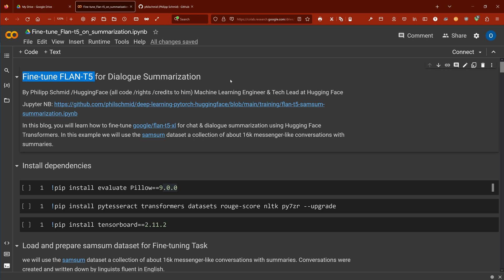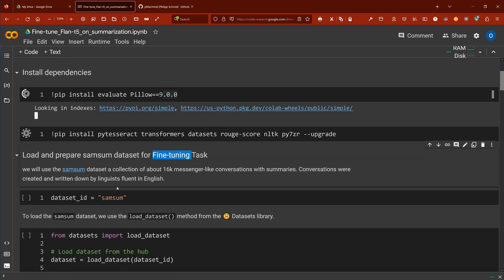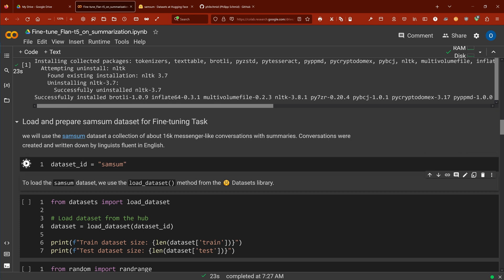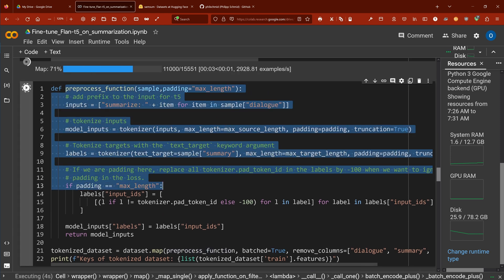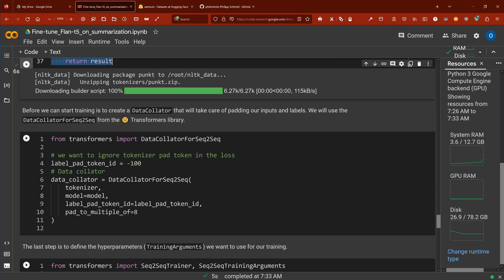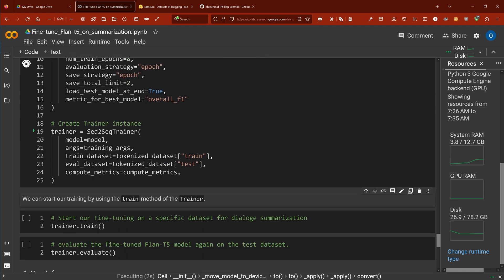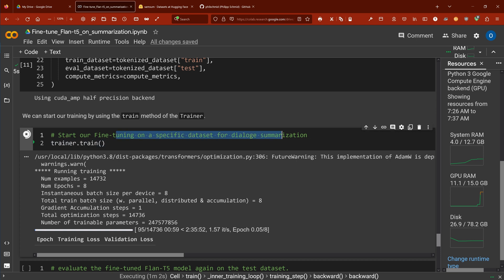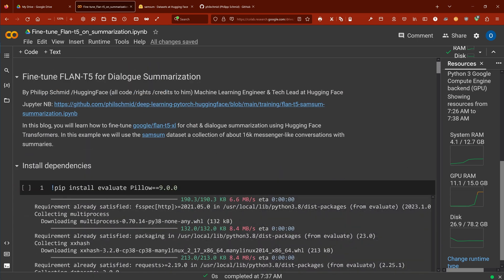Flan-T5 Model Fine-tuning: Advanced Techniques for Professionals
Fine-tune FLAN-T5 LLM on NLP: Complete Code Tutorial in PyTorch (free COLAB)

NLP Mastery Made Easy: Fine-tune Your Flan-T5 Model Like a Pro with This Tutorial!

Fine tune a FLAN T5 LLM for a specific downstream task like text summarization. PyTorch code in real-time, complete tutorial. Fine-tune Flan-T5 models with task-specific data sets in real-time to watch.

All credits /rights to Philipp Schmid, Technical Lead at HuggingFace for his NB: